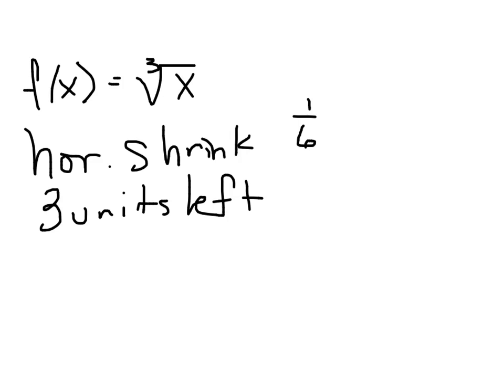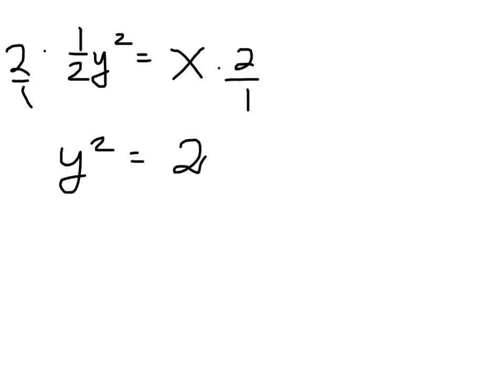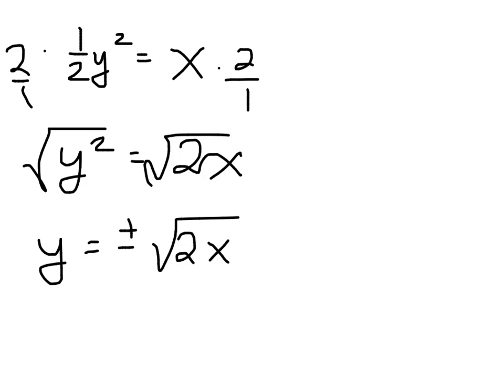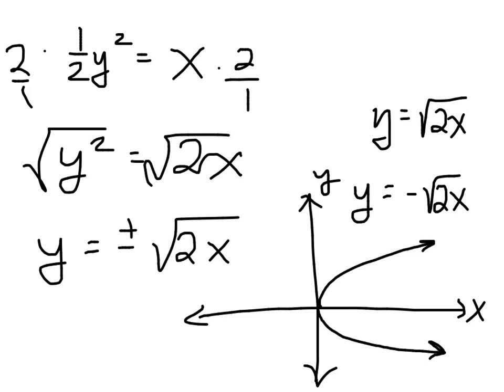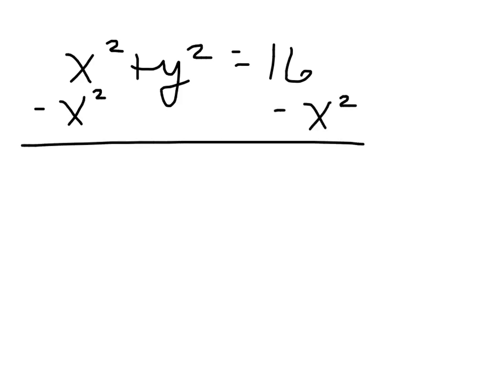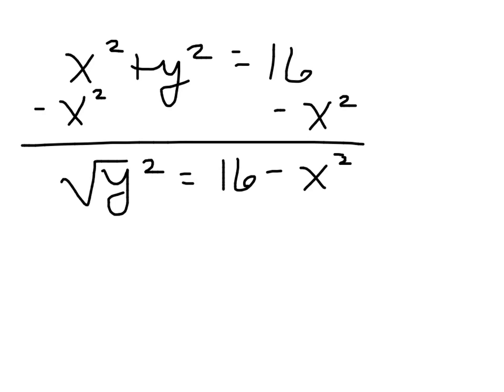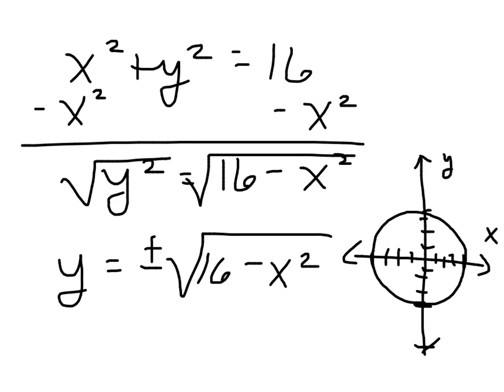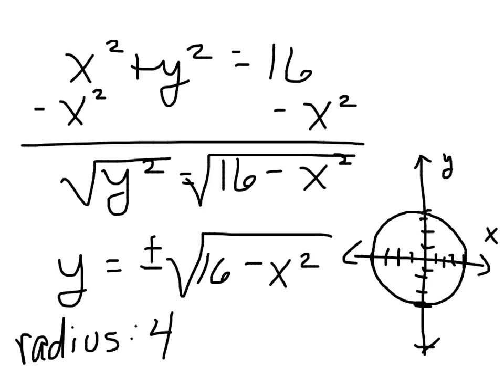Section 5.3 Day 2 - Algebra 2 - transformations of nth root functions